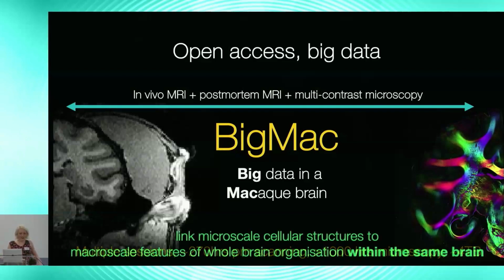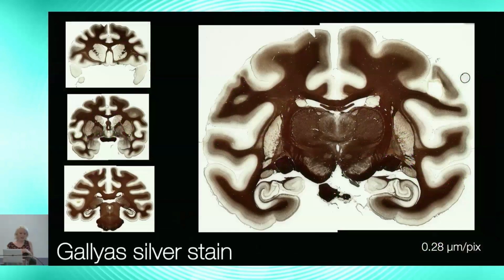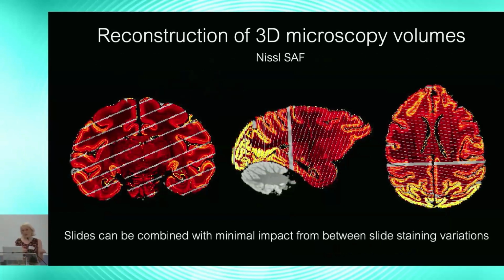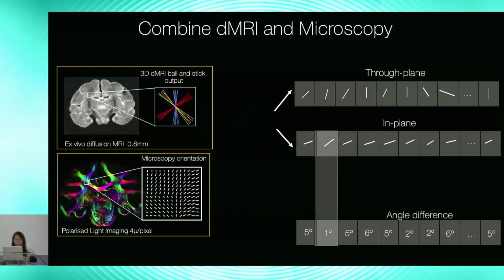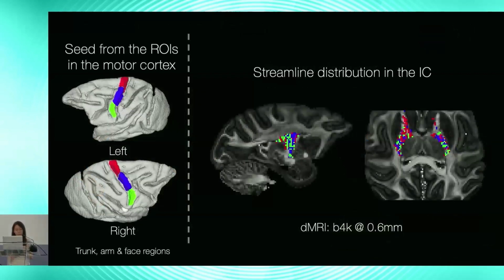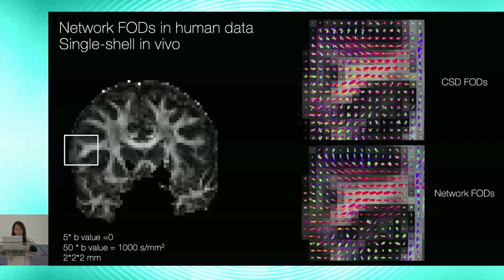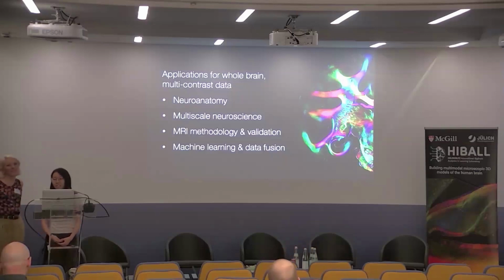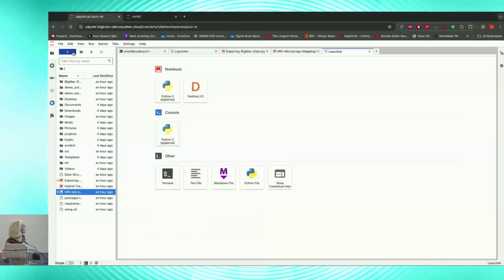8th BigBrain Workshop 2024: The BigMac Dataset...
8th BigBrain Workshop
9-11 September 2024, Padua, Italy

The BigMac Dataset: combining multi-contrast MRI and microscopy in the macaque brain  (HBHL Training Day)
Hands-on session by Amy Howard & Silei Zhu
Wellcome Centre for Integrative Neuroimaging (FMRIB Centre), University of Oxford